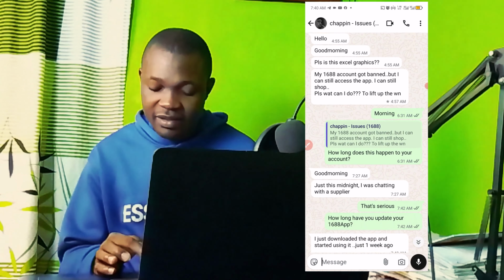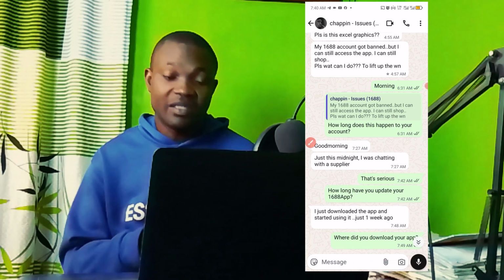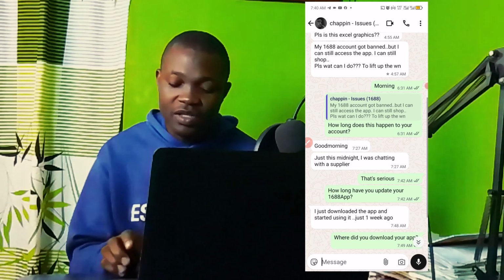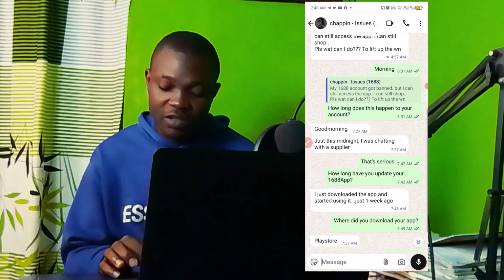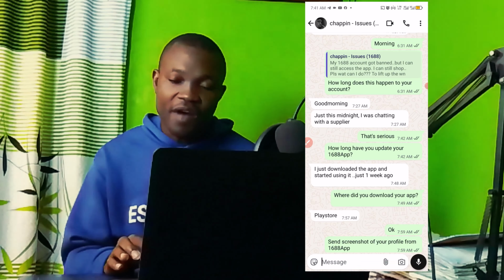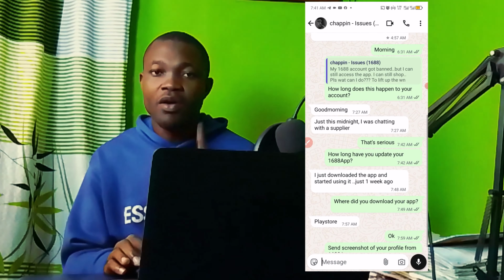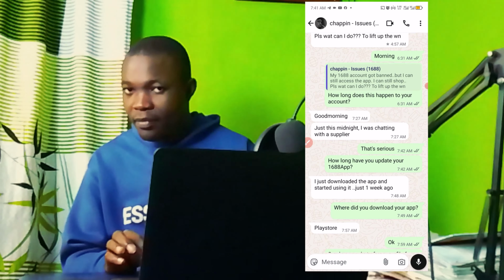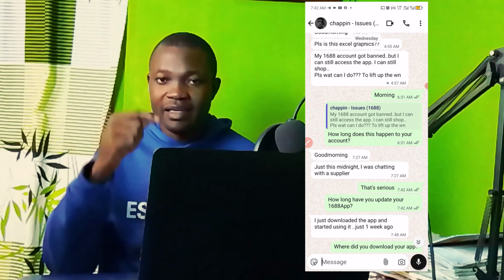1688 Account Restricted But App Opens? Step-by-Step Recovery Guide!